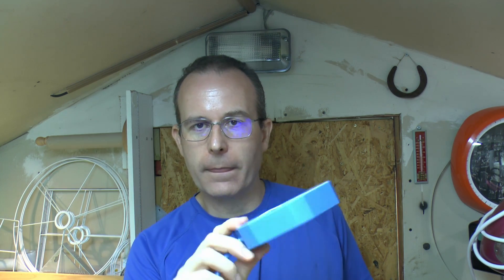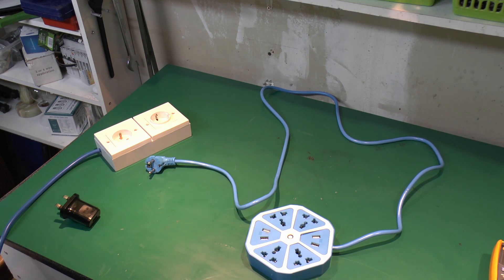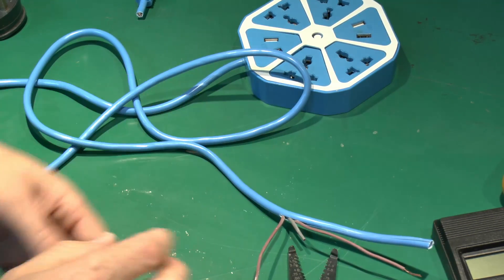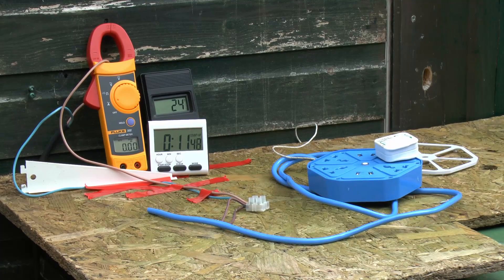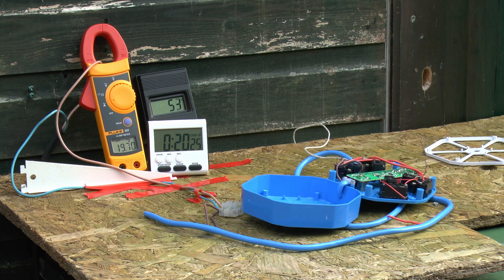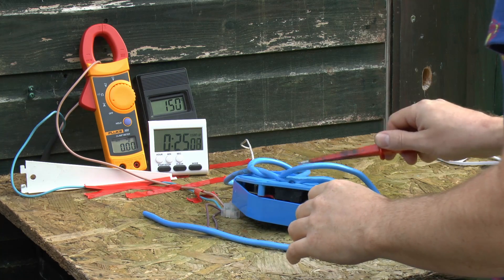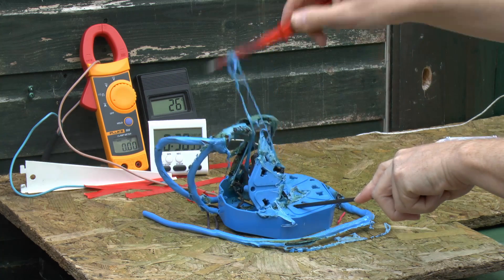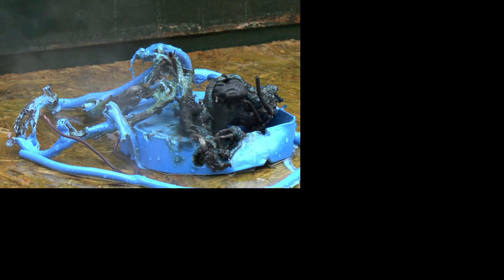Hexagon Socket tests - USB, Current, Overheating and Flames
The hexagon USB socket is tested to destruction.  It's a total fail in many different ways.